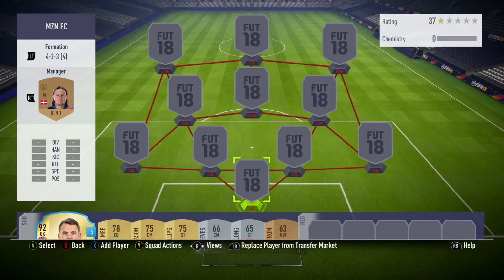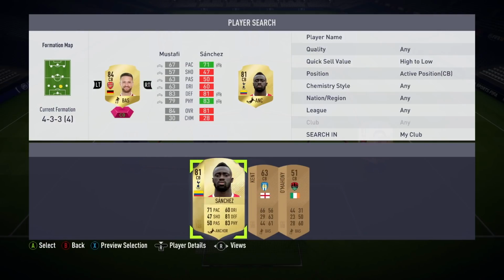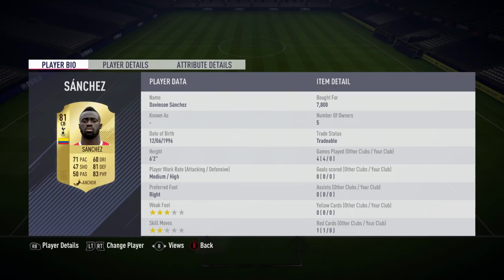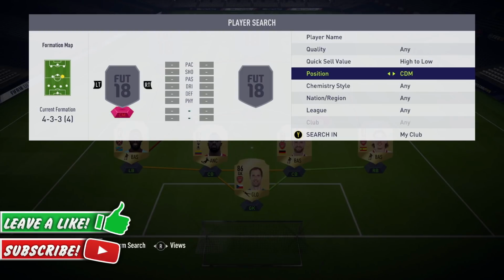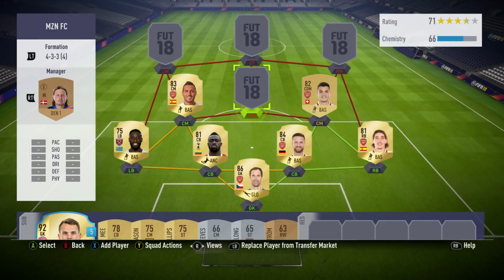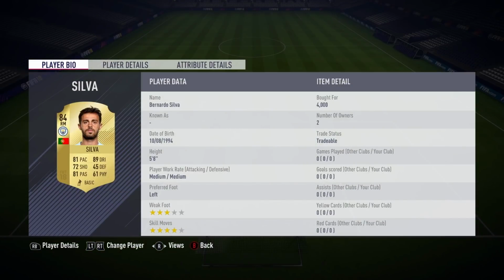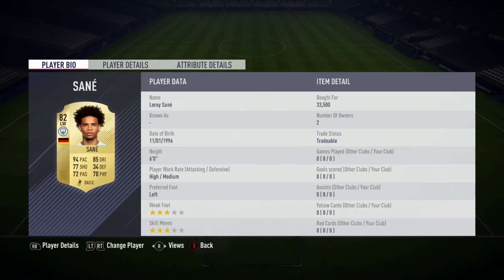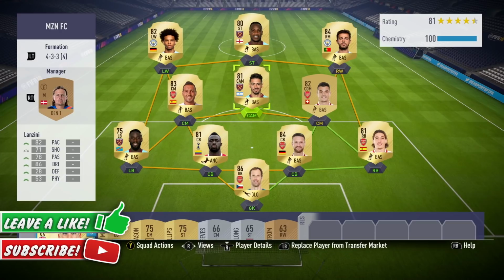INSANE 100K BPL SQUAD!!!-FIFA 18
♚♚♚♚♚OPEN ME♚♚♚♚♚
Stay Updated